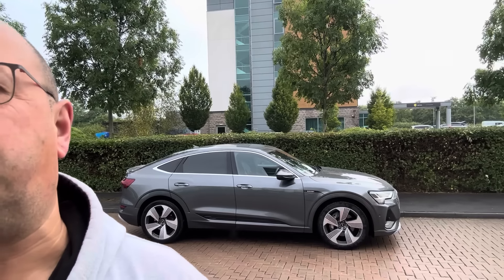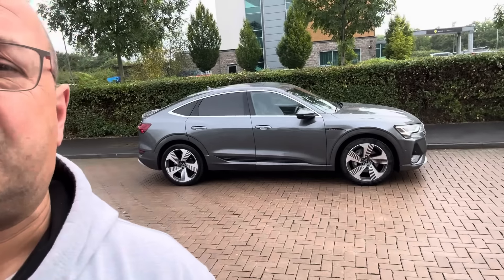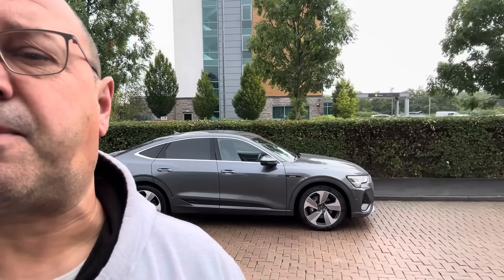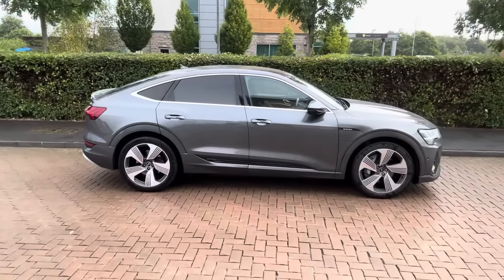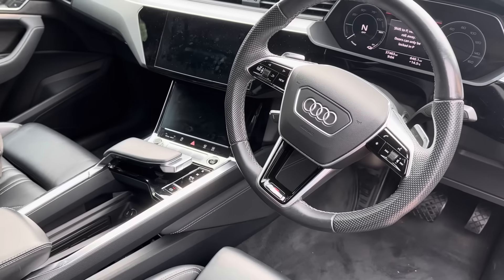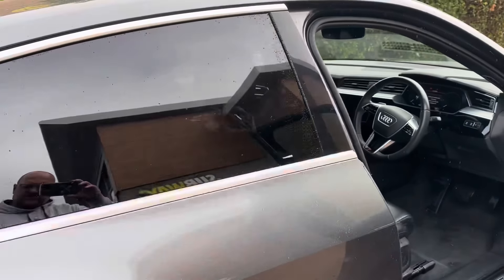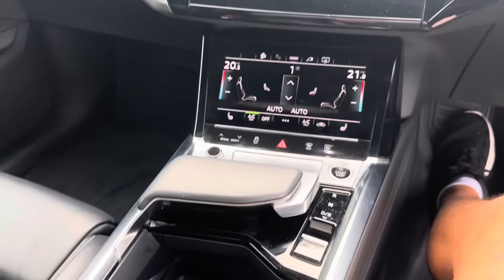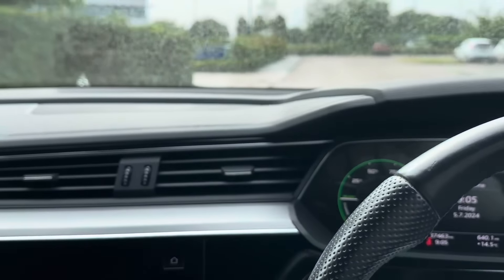DEPRECIATION OF EV’S IS OFF THE SCALE - ITS EYE-WATERING!! FEATURING THE AUDI E=TRON 55 S-LINE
Buy a car

Lose 66% of its value in 4 years

What an investment